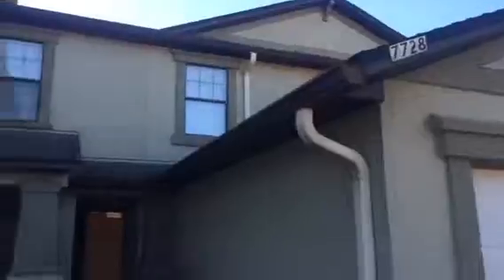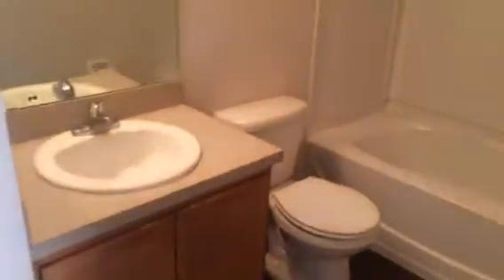Investment Property 7728 Playschool Ln Jacksonville Fl Final Walk